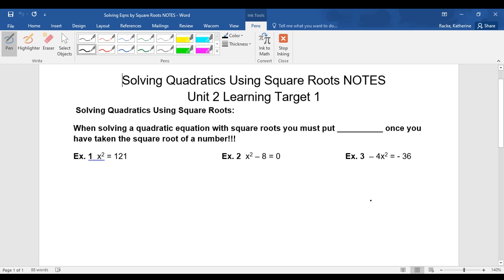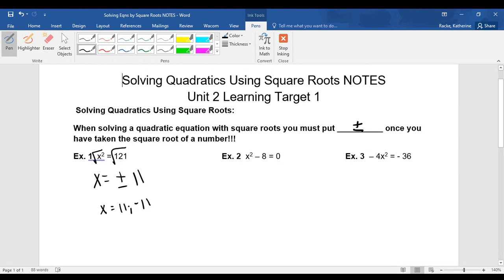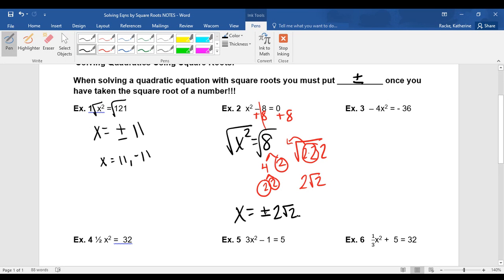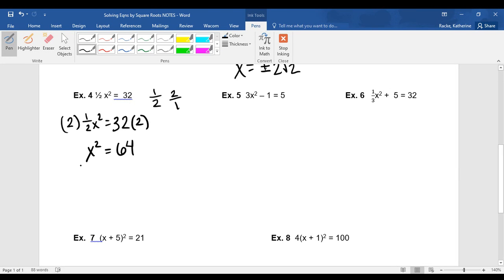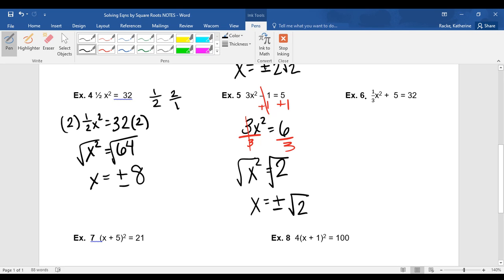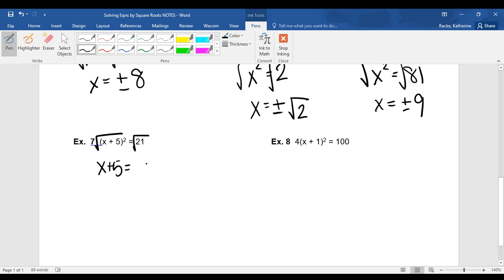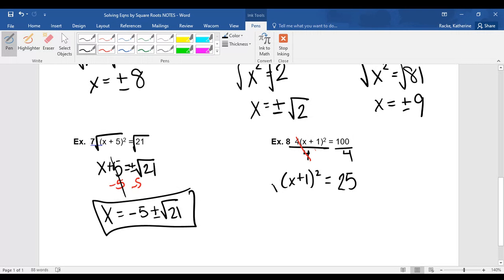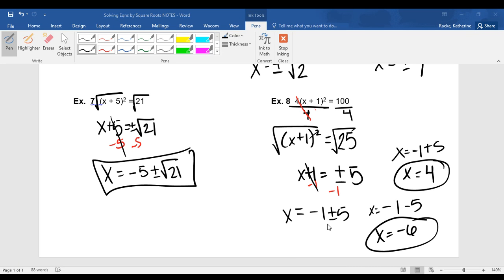10/15 Solving Quad by Sq Rts